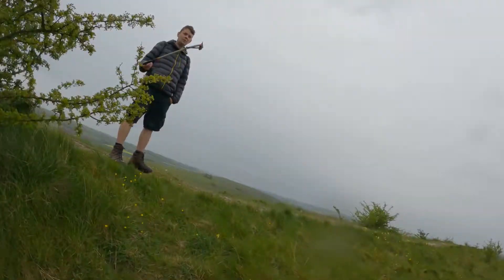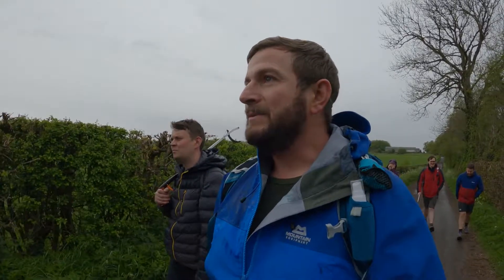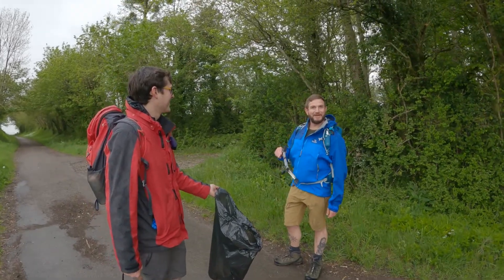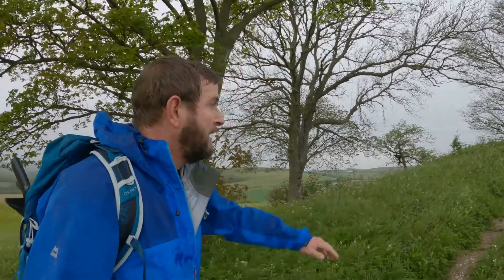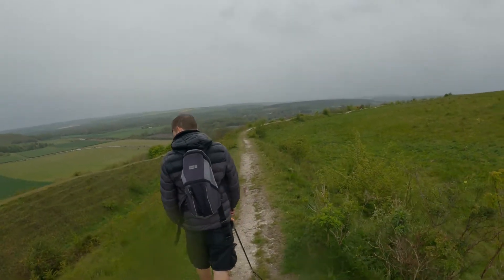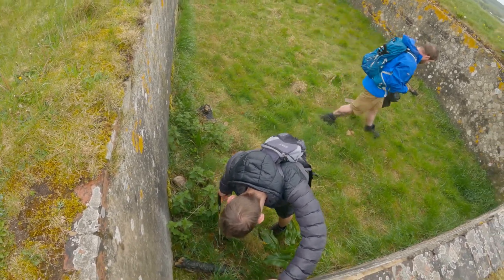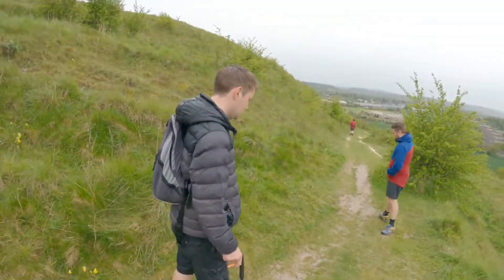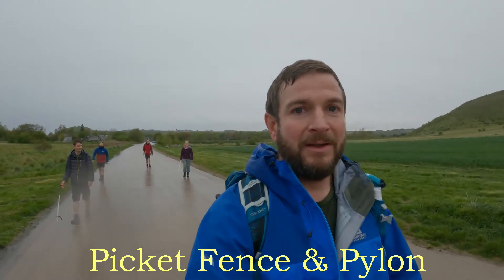A Right Rubbish Ramble in Wiltshire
A group walk up an Iron Age hill fort, Battlesbury Hill, a very pretty and extremely popular beauty spot for locals in Wiltshire.
We were tagged to take on this challenge by the awesome Rob from Another Day Another Walk channel, this initiative is all about getting out in local areas and doing a spot of litter picking as you enjoy our incredible green spaces!
With so many more people wanting to spend time outdoors, on our special and irreplaceable trails, rubbish is becoming more commonplace, and even though it isn't our trash, it is our problem, so let's be the solution!

We have tagged these three amazing channels to pick up the litter collection gauntlet.

Thank you for being here, all the best, Ceri & Kat!